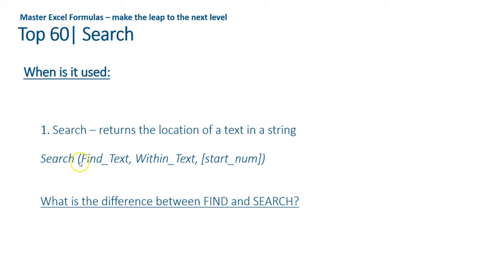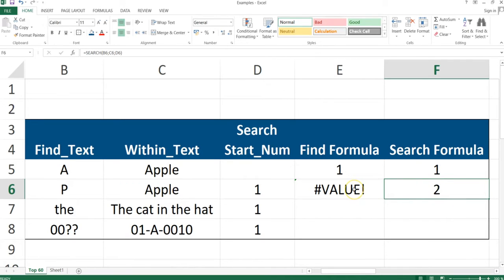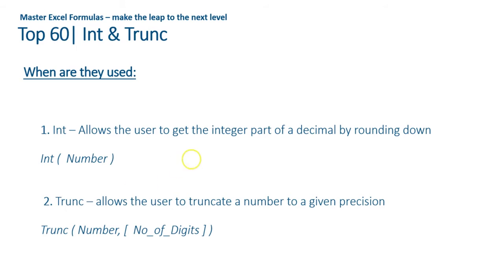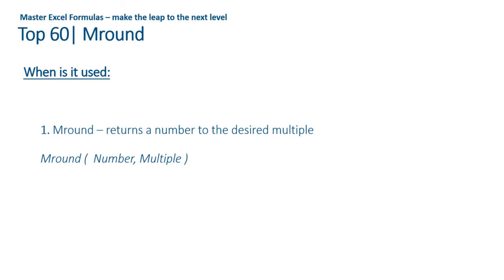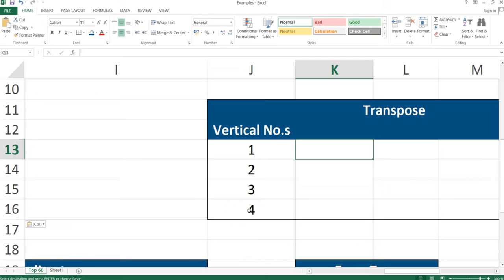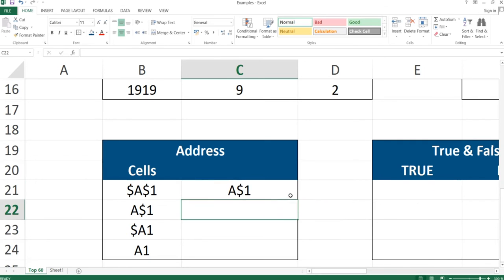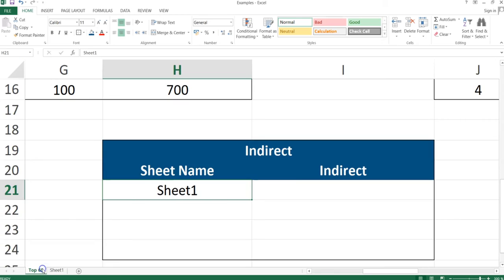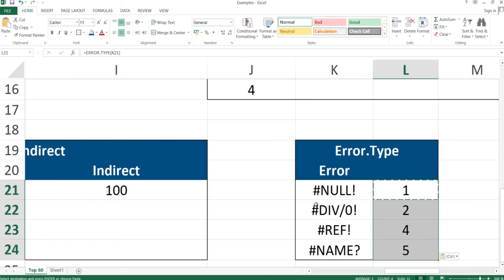Master Top 100 Excel Formulas #6